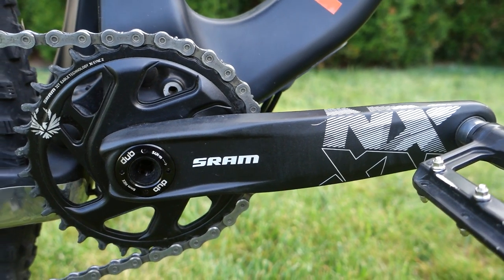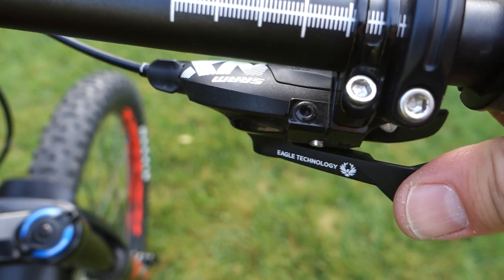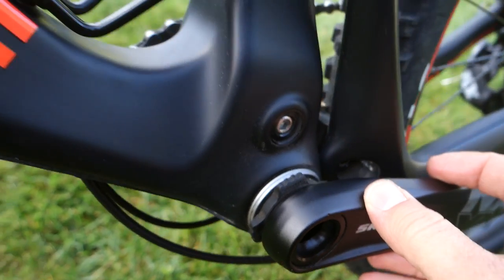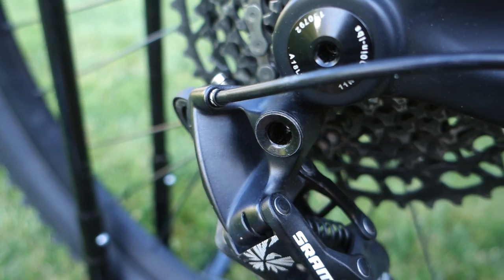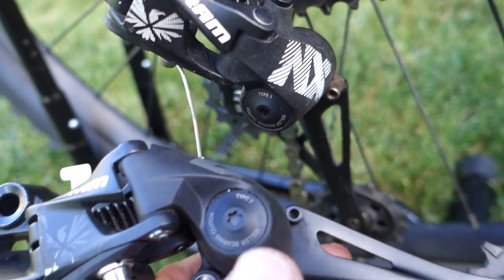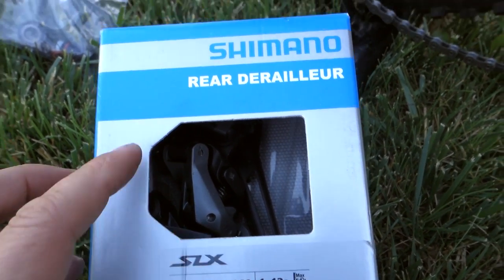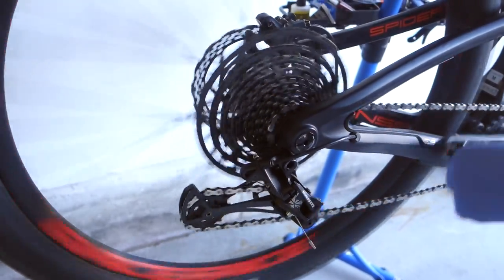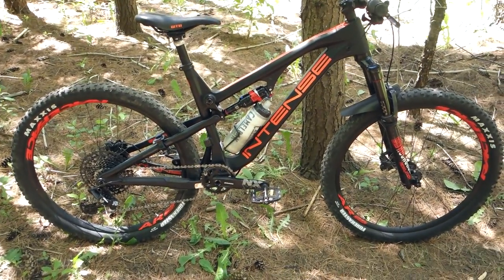SRAM Eagle NX UPGRADES - Eagle NX 12 speed Review, Parts, Compatibility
Upgrading from SRAM Eagle NX or SX 12 speed drivetrain? Here's a quick look at each component, with suggestions for upgrades or options. This is also a quick check of the Eagle NX components installed on the INTENSE Spider I reviewed recently.
Lots of links below to other useful videos on my channel.

For parts and tools please consider using the links below, they help me fund the channel. Thank you!

⌚ Timeline